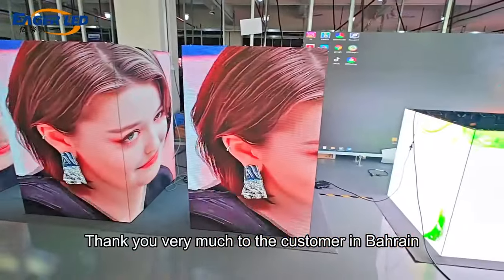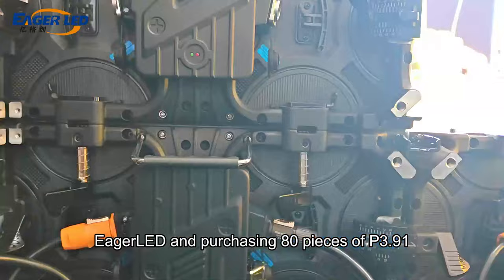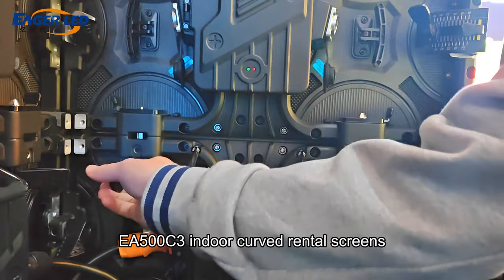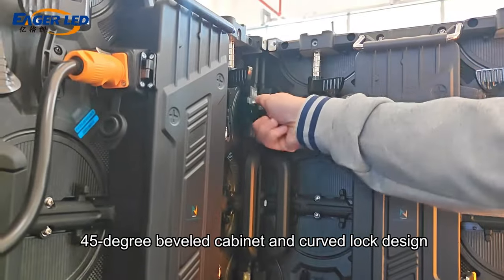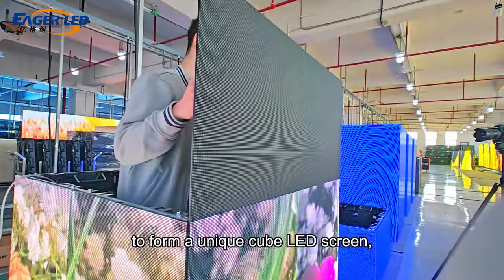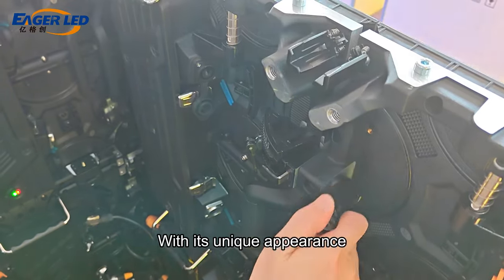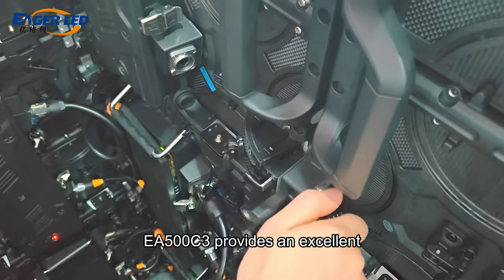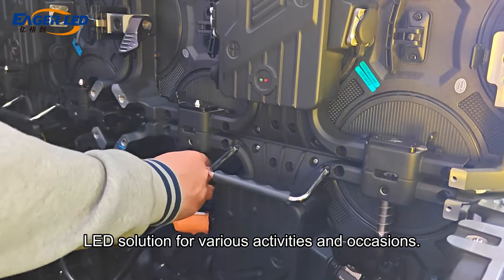EagerLED Rental LED Display Sign Supplier / EA500C3 45 Degree Bevel Arc Lock Rental Screen.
Thank you very much to the customer in Bahrain for choosing EagerLED and purchasing 80 pieces of P3.91 EA500C3 indoor curved rental screens. This innovative LED screen uses a 45-degree beveled cabinet and curved lock design to form a unique cube LED screen, bringing stunning visual enjoyment to the audience.

With its unique appearance design and high-quality display effect, EA500C3 provides an excellent LED solution for various activities and occasions. This is not only a recognition of the performance of EagerLED products, but also an affirmation of our continuous pursuit of innovation and quality.

// EAGERLED VIDEOS

// ABOUT EAGERLED

// CONTACT EAGERLED